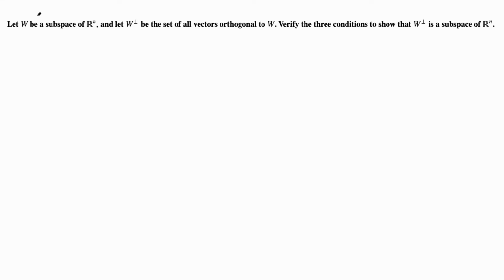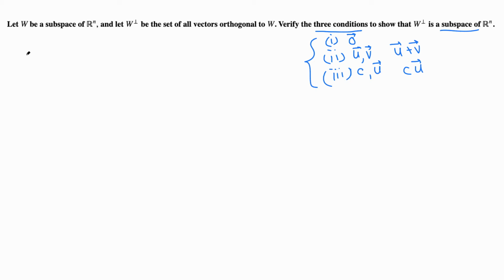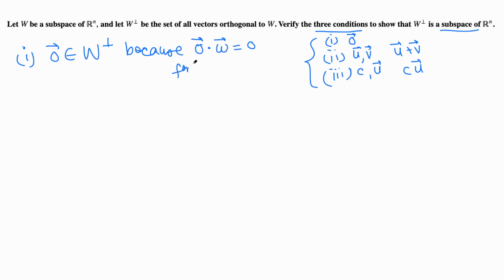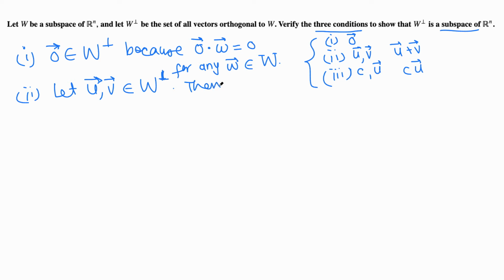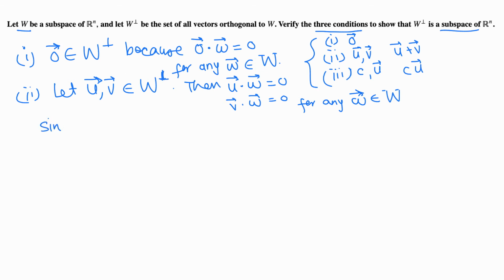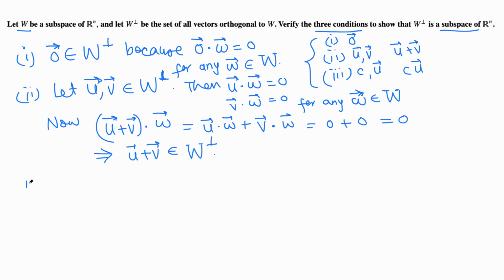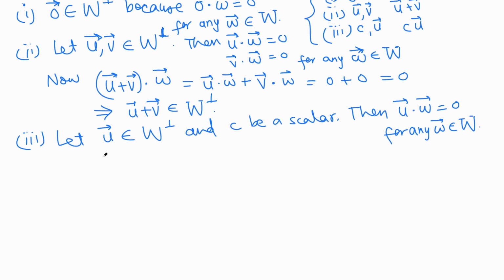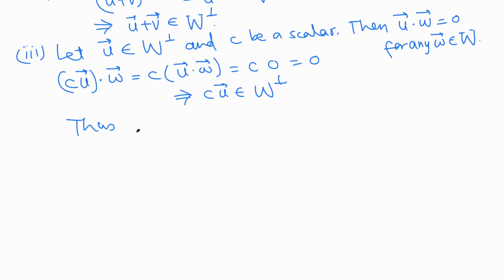Linear Algebra: showing W perp is a vector subspace of R^n